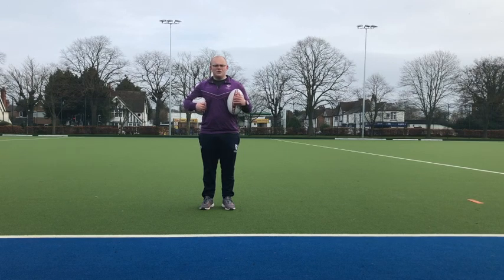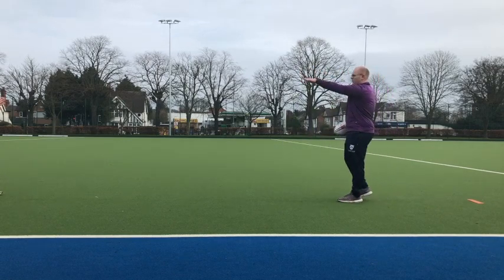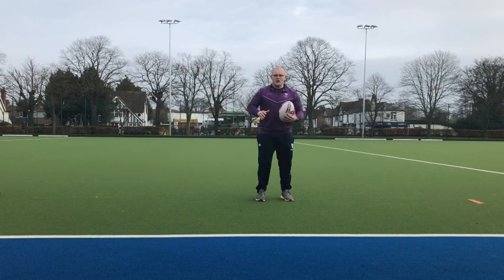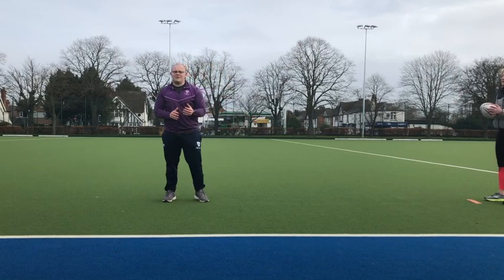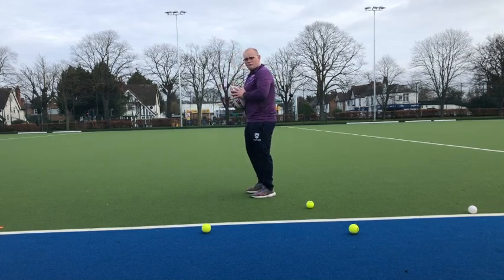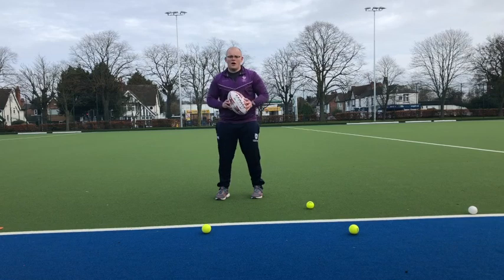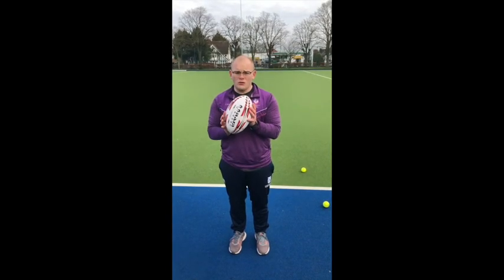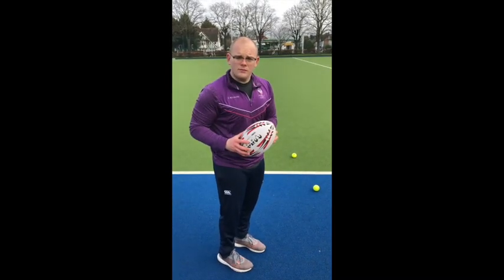Rugby Passing Skills - How do we pass the ball?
Basic Instruction for Rugby Passing.

Starting with how we hold the ball, progressing onto isolated drills to improve spin generation.
Finally moving onto passing off both hands and the key markers we look for when evaluating passing.